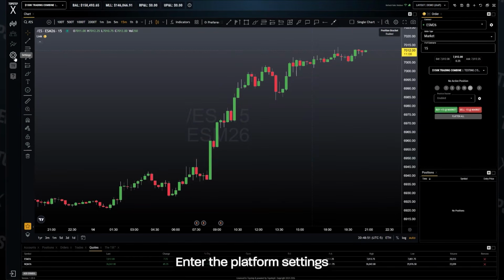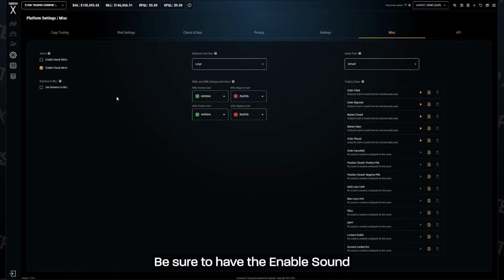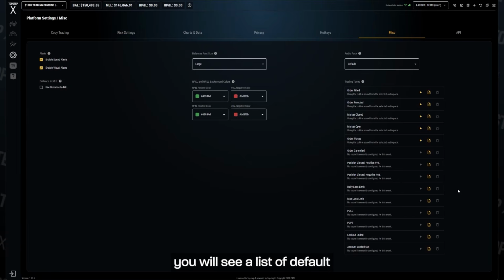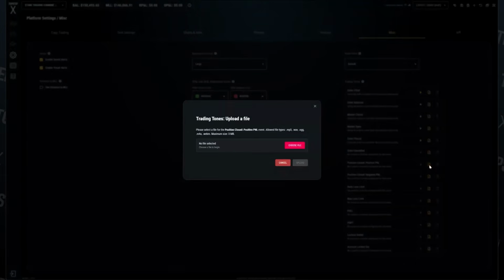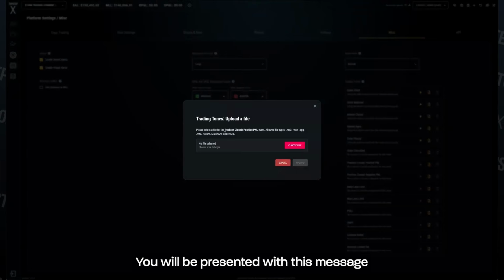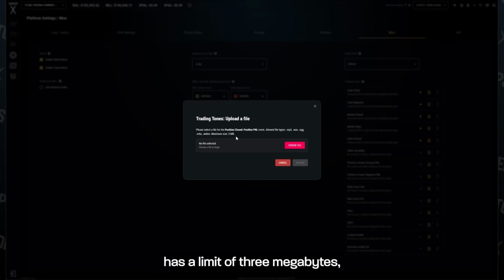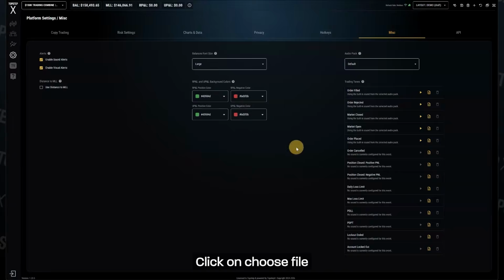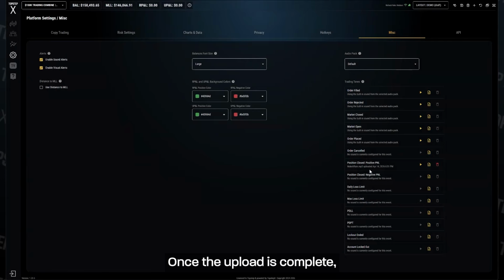TopstepX - 5 Mins or Less: Trading Tones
📈 For more information about Topstep and becoming a funded trader,